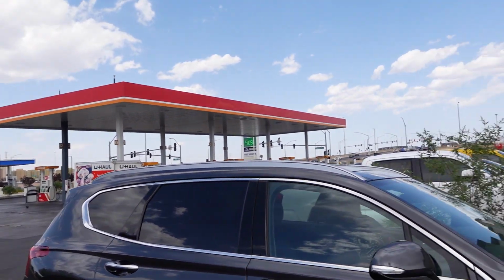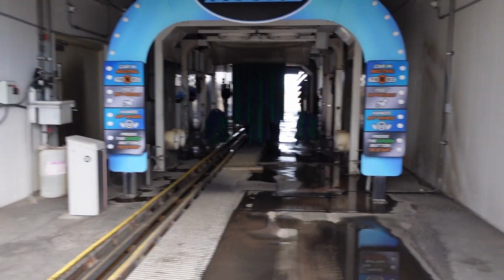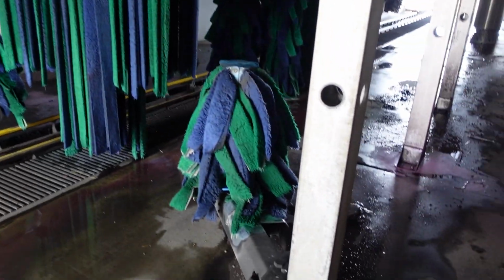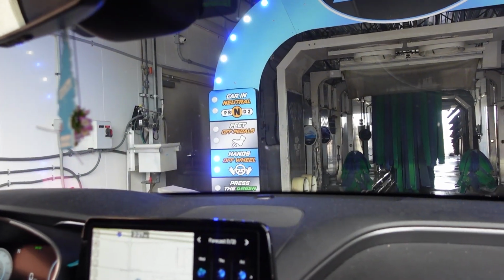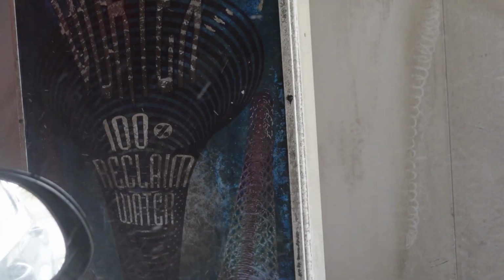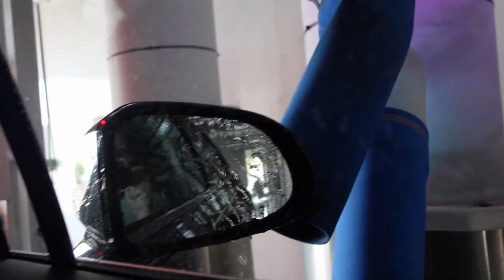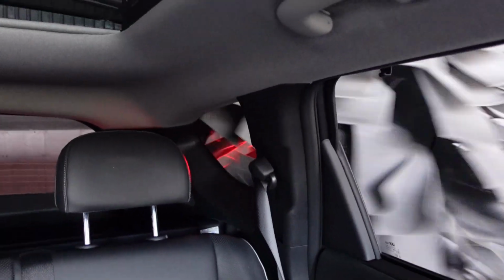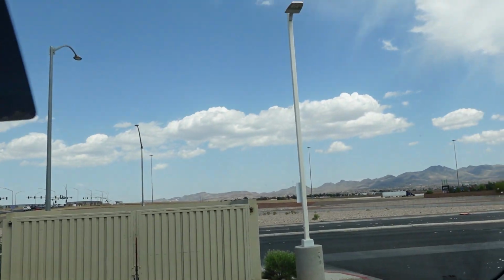Decent N/S Tunnel - Circle K Gas Station - 3265 W Cactus Ave, Las Vegas NV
Here's the new rating system:
0/10: Worst Ever (Deposits dirt on the car)
1/10: Absolutely Horrible (Just wets the car)
2/10: Terrible (Just moves dirt around)
3/10: Pretty Bad (removes some dirt but not much)
4/10 Average (Cleans the car but has a lot of room for improvement)
5/10: Decent (Cleans decently with decent chemical coverage)
6/10: Pretty Good (Cleans well with good chemical coverage)
7/10: Very Nice (Cleans very well with very good chemical coverage)
8/10: Awesome (Excellent cleaning with very good chemicals and dryers)
9/10: Absolutely Incredible (Excellent cleaning with excellent dryers and chemicals)
10/10: Perfect (Cleans perfectly, chemicals are perfect, and dryers work very well)

This wash: 5/10